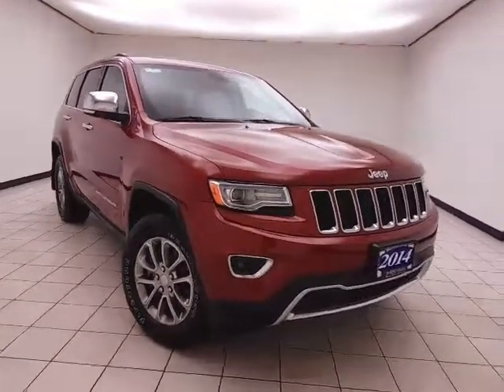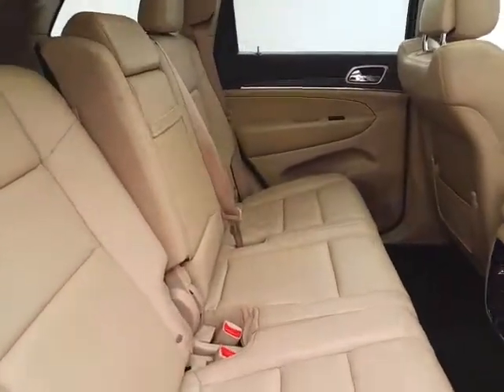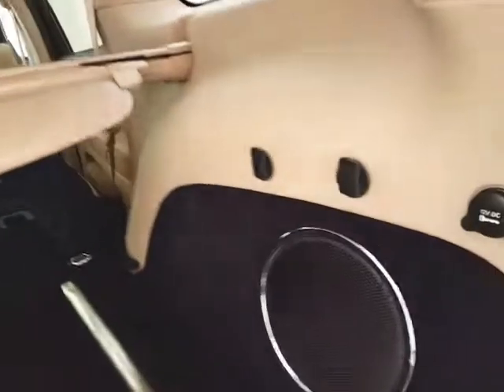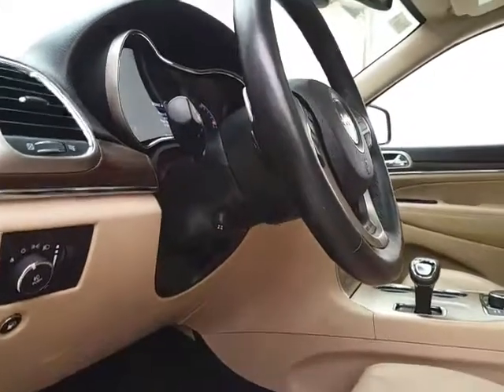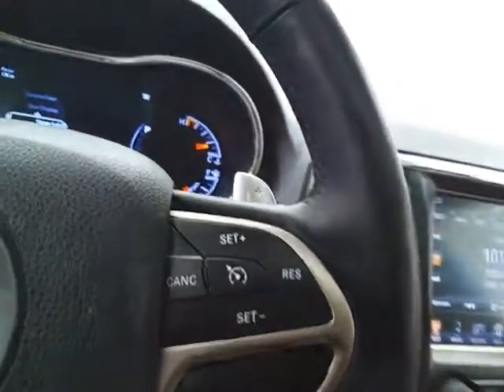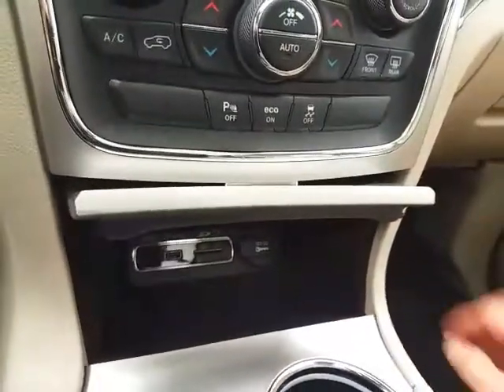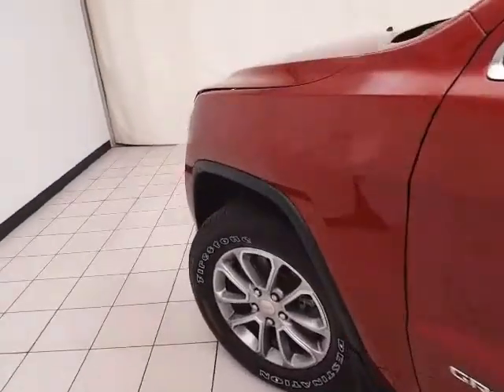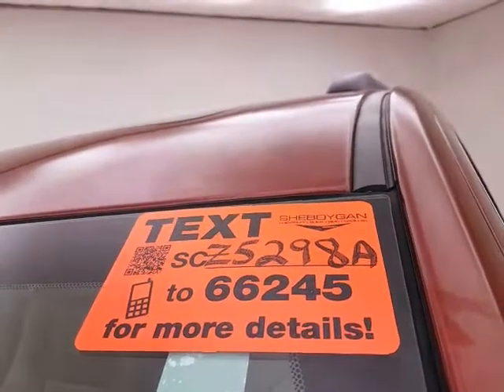Used 2014 Jeep Grand Cherokee Appleton WI Sheboygan, WI Z5298A - SOLD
Year: 2014
Make: Jeep
Model: Grand Cherokee
Trim: Limited
Engine: 3.0L V6 Diesel
Transmission: Automatic 8-Speed
Color: Red
Mileage: 39358
Stock #: Z5298A
VIN: 1C4RJFBM0EC375643
2014 Jeep Grand Cherokee Limited 4WD. Priced below KBB Fair Purchase Price! Odometer is 3362 miles below market average! 28/21 Highway/City MPGbrIf you are looking for a Green Bay GMC Buick Chevrolet or Cadillac dealer we're a short drive away in Sheboygan. We are located on S. Business Drive in the South part of town in Sheboygan Wisconsin. We have a huge selection of GM vehicles for you to choose from. Our dealership is open 6 days a week as well as our parts and service departments. Check out our hours and directions page then make the drive to Sheboygan Chevrolet Buick GMC Cadillac. You'll see why our Green Bay Cadillac Chevrolet GMC and Buick customers keep coming back to our dealership.brAwards:br * 2014 IIHS Top Safety Pick Reviews:brbr * Strong and fuel-efficient engine lineup including a new diesel V6; upscale interior; plenty of luxury and technology-oriented features; irrefutable off-road ability; outlandish SRT model. Source: Edmundsbr * Redesigned for 2014 the Jeep Grand Cherokee is already making praises and setting standards for performance luxury Best-in-Class Highway Fuel Economy and attention to detail. A confident and elegant exterior design exudes strength from every angle. For 2014 every Grand Cherokee from Laredo to Summit features premium styling treatments including new modern front grille and fascia treatments daytime running headlamps projector fog lamps and capless fuel fillers. The rear of the Grand Cherokee offers new larger taillamps with signature LED lighting a larger rear aerodynamic spoiler and a re-sculpted tailgate for greater rear visibility and a new capless fuel fill and power liftgate for more simplicity and convenience. Grand Cherokee comes standard with seating for up to five passengers. The new available premium-quality Natura Plus leather is soft and supple and has outstanding breathability that makes the leather more comfortable in both hot and cold weather. Adding to the luxury and c

Address:
3400 South Business Drive